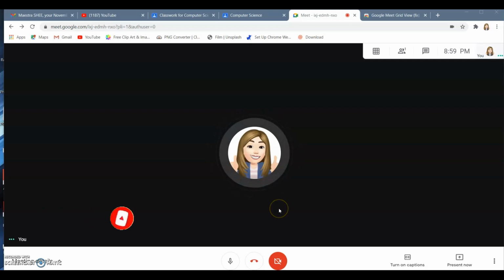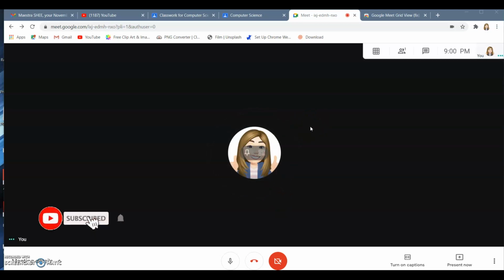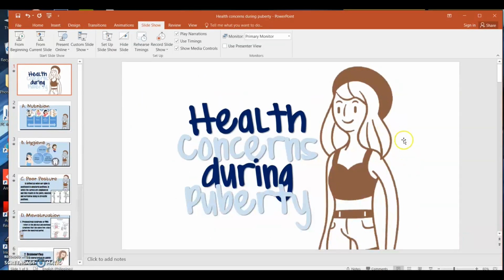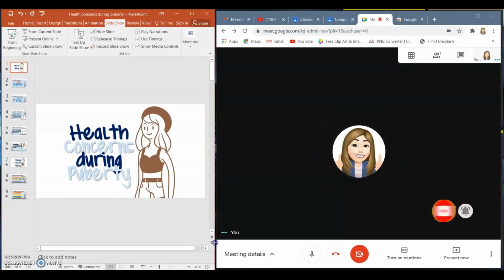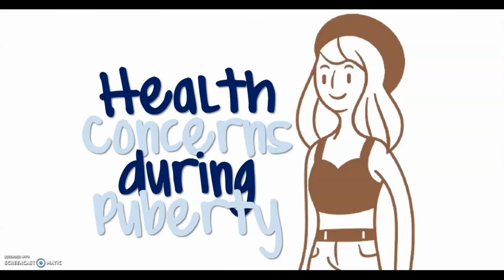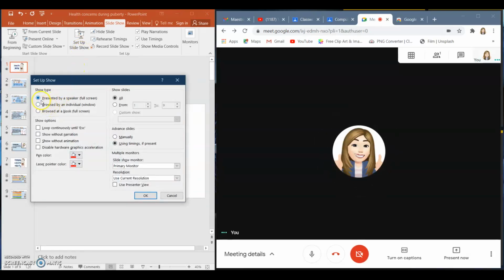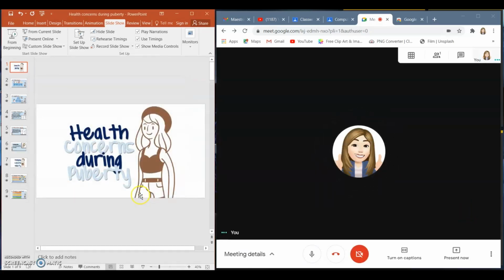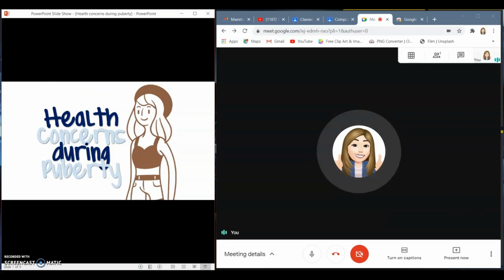How to present your PowerPoint Presentation in Google Meet while seeing your students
This video is a tutorial on how to properly present your Powerpoint presentation on the same windows without using Dualless extension